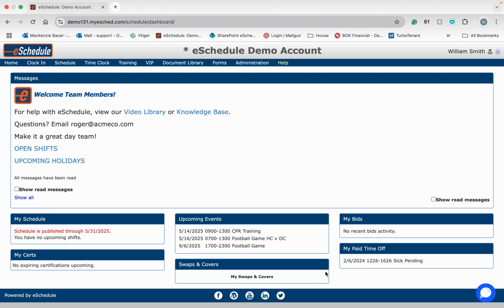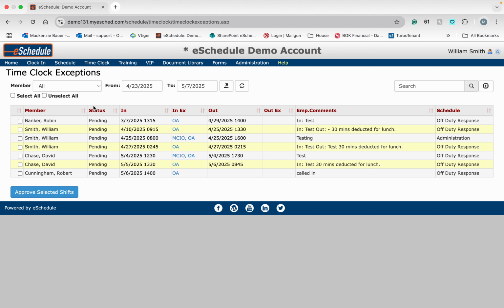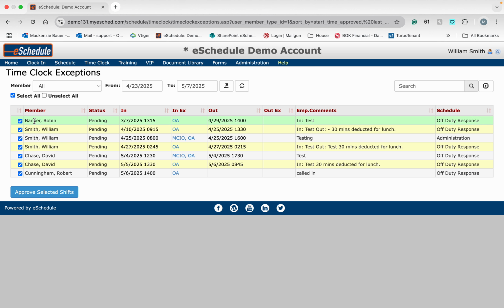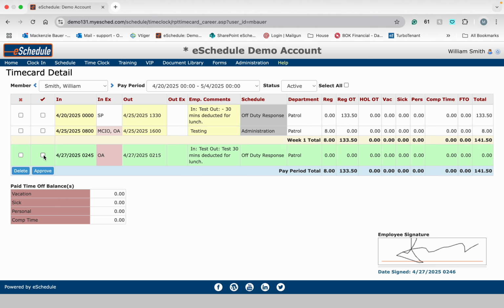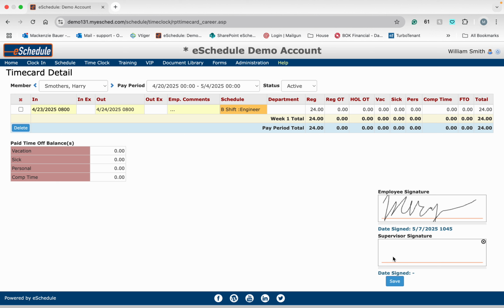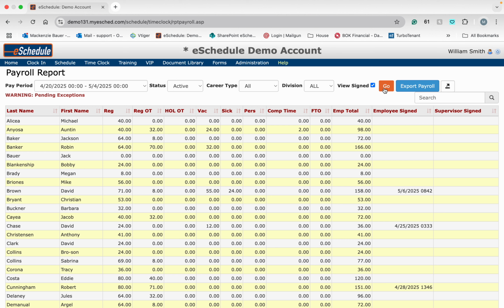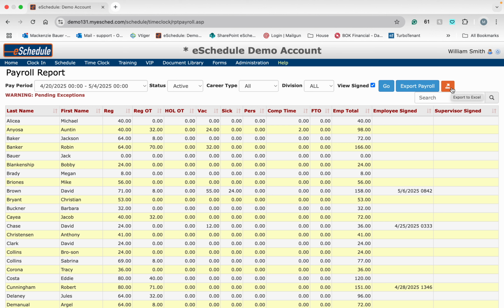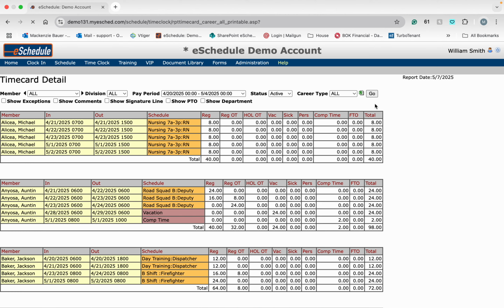eSchedule Quick Tips - Payroll Process